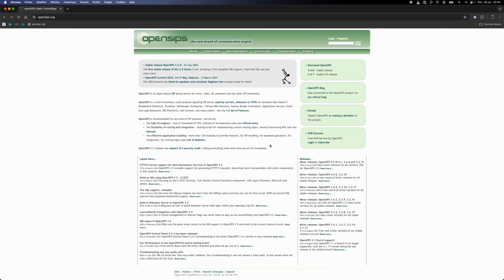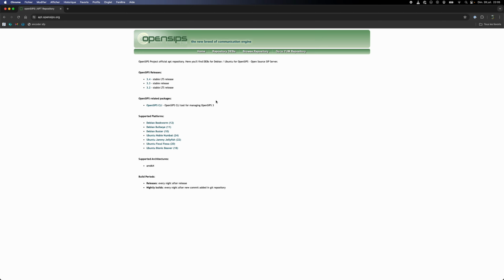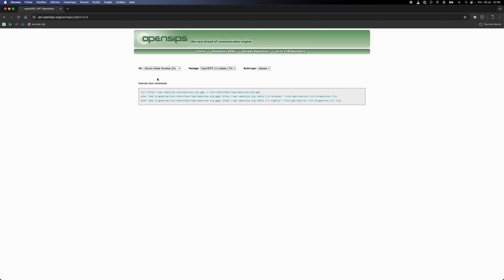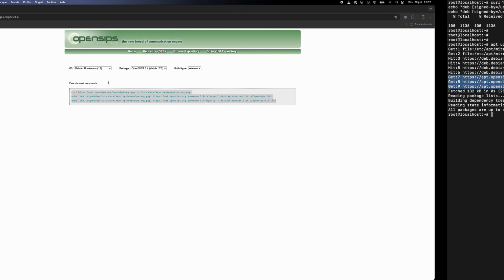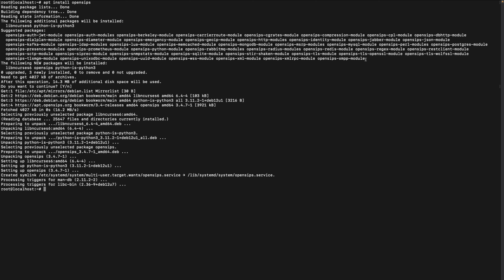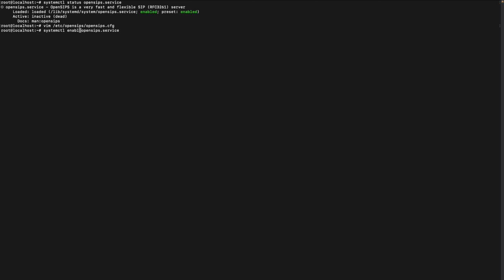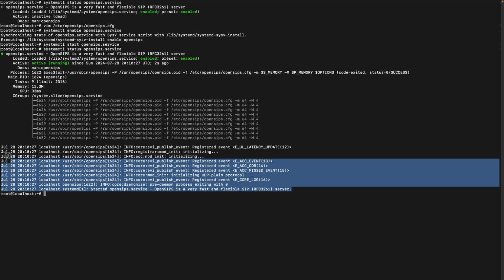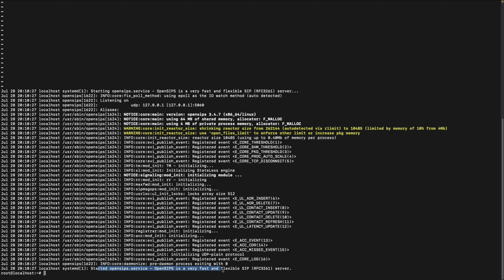Install Opensips 3.4 on Debian 12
In this video I will show you how to install Opensips server version 3.4 on Linux Debian 12.